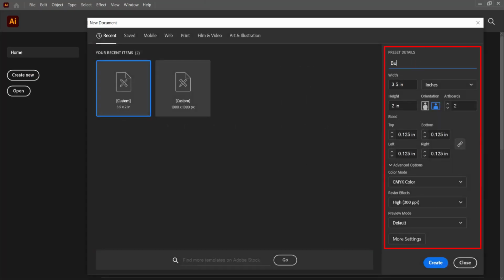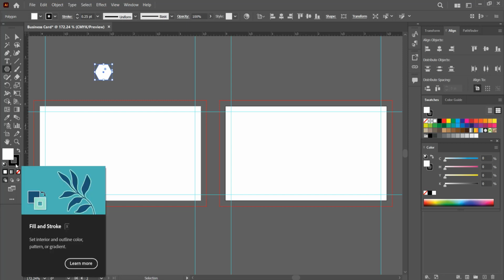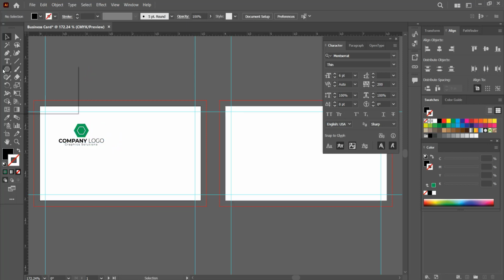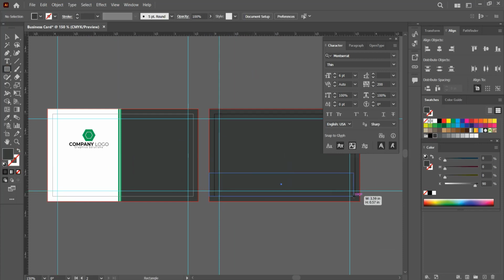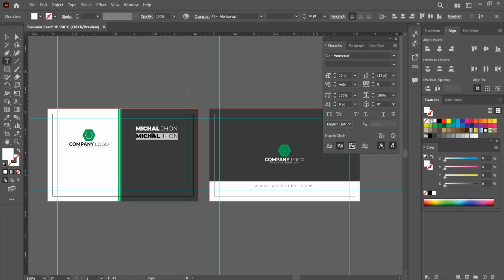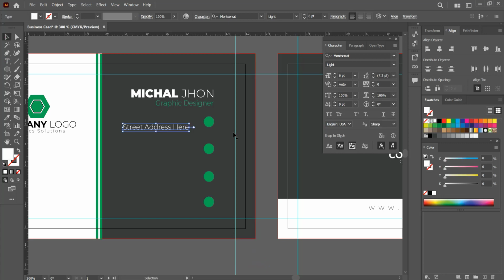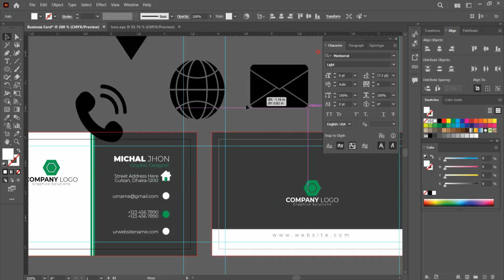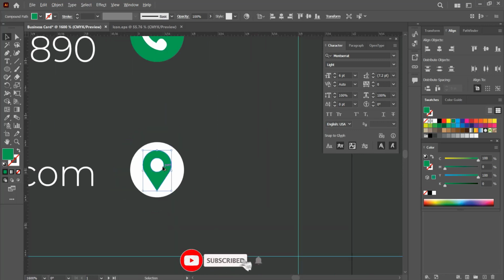How to make Corporate Business Card Design in Adobe Illustrator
You want to learn Graphic Design.
My name is Monirul Islam Moon and I'm here to teach you everything you want to learn for FREE. Here you'll find shorts and detailed courses on Adobe Illustrator, Photoshop, InDesign and many more. I also have plans for other software's in future. I have experience of 5+ years in graphic design teaching. Now I'm teaching it to everyone especially those who can't afford expensive institutions.

3. Yin Yan Symbol: https: //
16. Meta Logo:

20. Cinematic Dark Chocolate Color Grading
21. Long Shadow | Path Blur